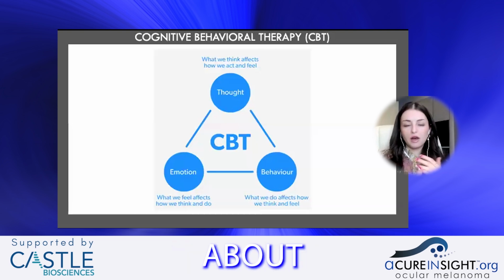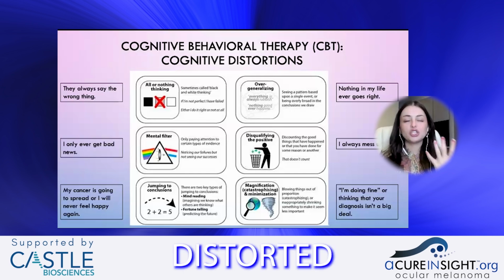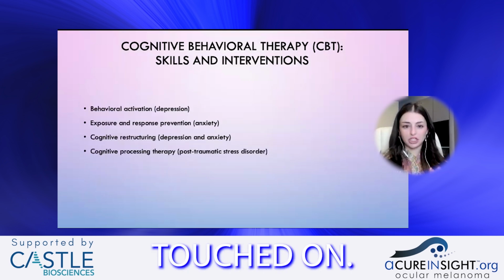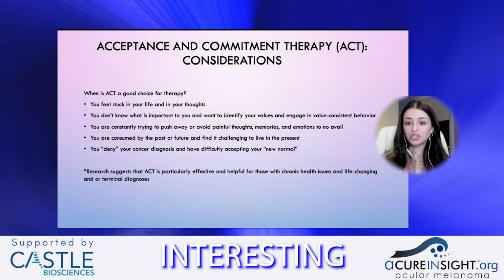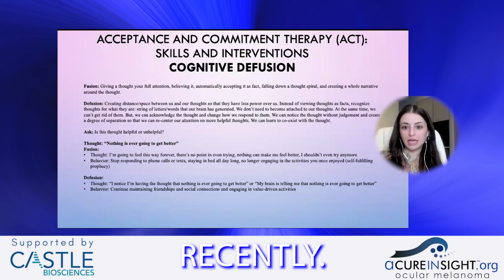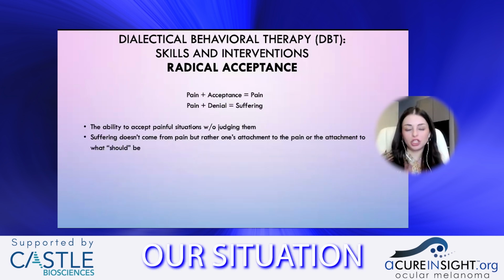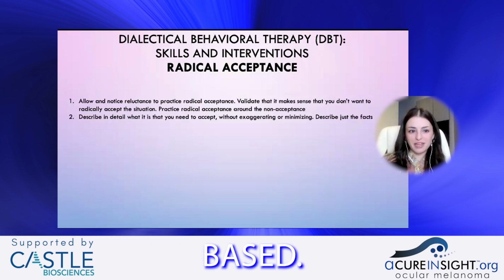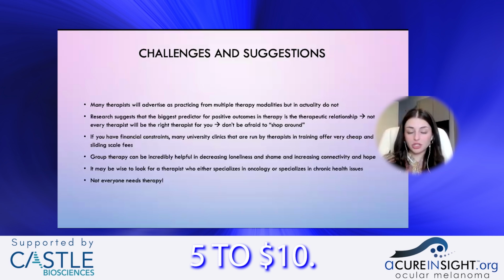Want Anxiety FREE Life? Watch This Now!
🌟 Discover the Keys to Mental Health Healing! 🌟
Are you curious about how different therapy modalities can help you overcome anxiety, depression, or even trauma? 🤔 Join us in this insightful video where we break down some of the most effective mental health therapies available today, including Cognitive Behavioral Therapy (CBT), Acceptance and Commitment Therapy (ACT), Dialectical Behavioral Therapy (DBT), and more! 🧠✨

💬 What You'll Learn:
🔹 How CBT can help you change thought patterns to improve your mood and behavior
🔹 The role of ACT in accepting difficult emotions and building a meaningful life 🌱
🔹 How DBT offers concrete tools to manage emotional distress and strengthen relationships 💬💪
🔹 The power of radical acceptance to help you find peace in challenging situations 🙌

Each therapy is explained in easy-to-understand terms, with practical examples on how they can be applied in your everyday life to overcome emotional hurdles, boost resilience, and bring balance to your mental health journey. 🎯

We understand that dealing with mental health challenges can feel isolating, but you don't have to go through it alone. Whether you're facing anxiety, depression, trauma, or a medical diagnosis, there is a support system out there for you. 🌍❤️ Group therapy, individual therapy, and support networks are here to guide you through each step of your healing journey.

📅 Curious about which therapy is right for you?
This video will help you navigate your options and empower you to make informed decisions about your mental wellness. It’s not just about choosing a therapy — it's about finding the right approach that aligns with your personal needs and values. 🌈🛤️

🎥 Watch now and start your journey to better mental health with the support you deserve! 🎥